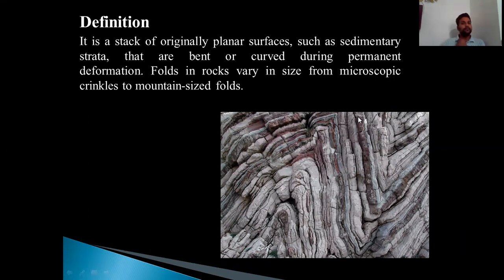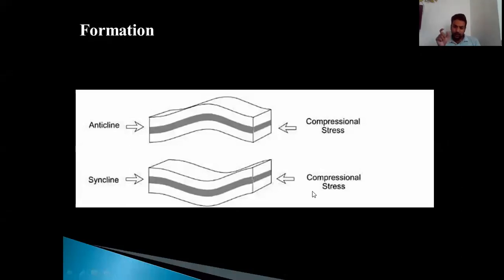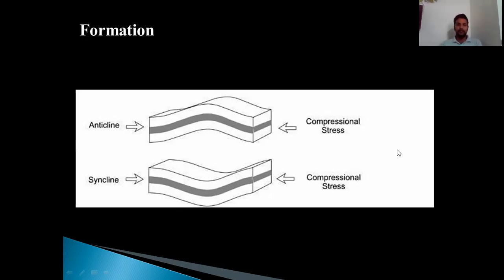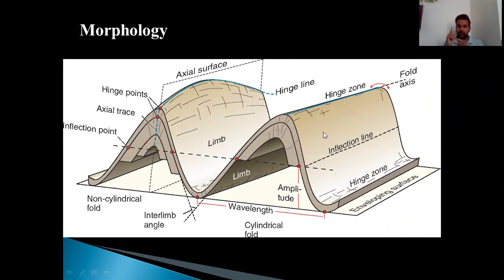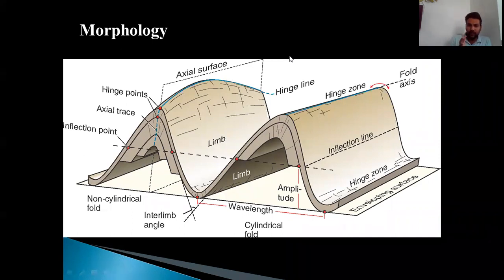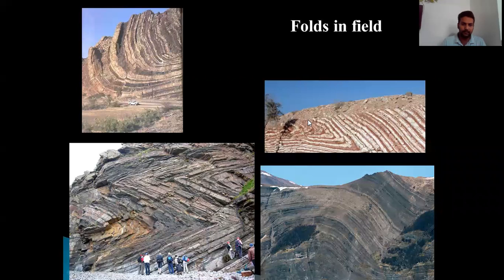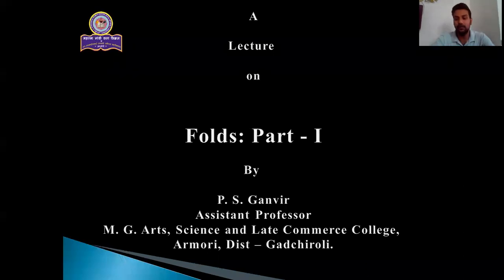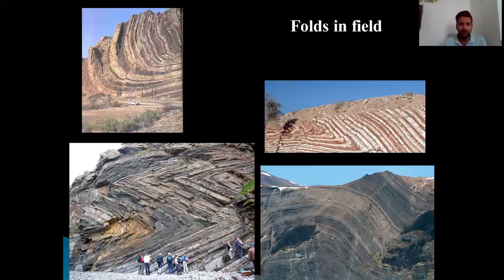Folds Part I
This topic belongs to Unit - III Paper - I of GuG B.Sc. Geology B.Sc. Sem. - VI.